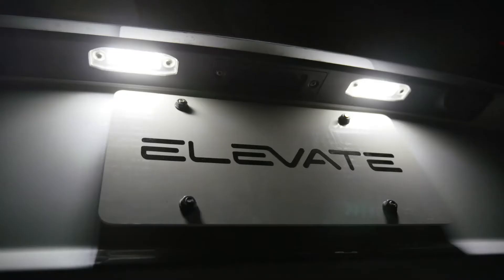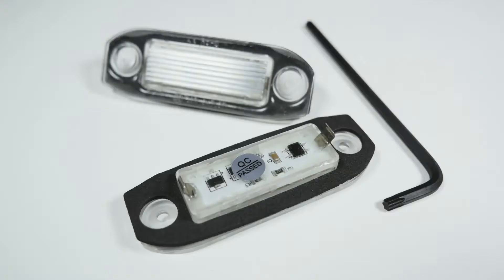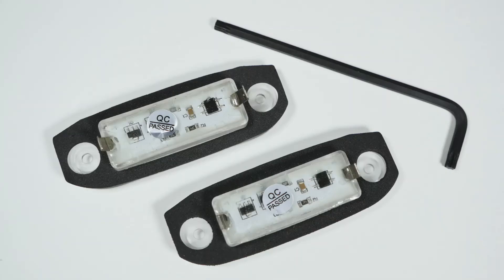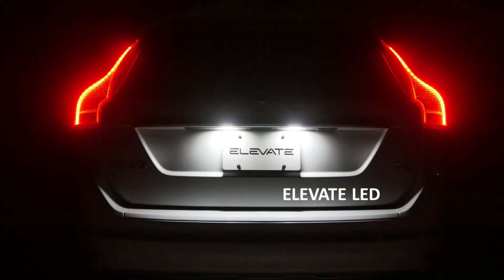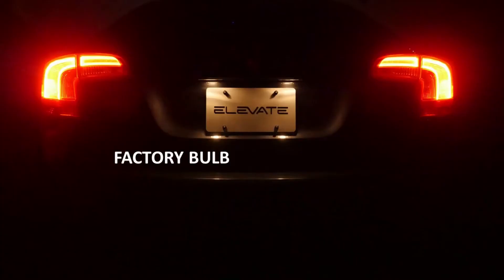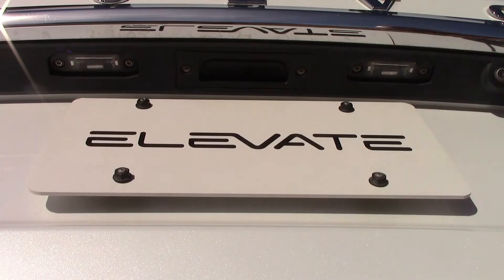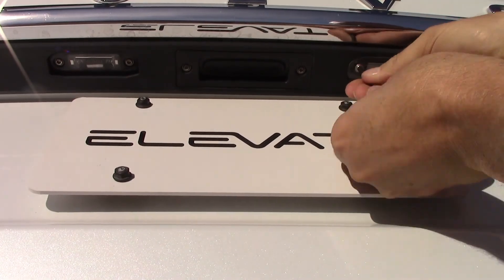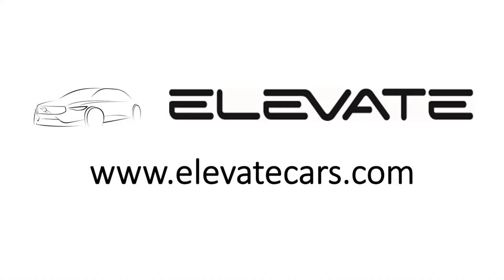Elevate Volvo LED Rear License Plate Lights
The Elevate Volvo Rear License Plate LED Light Bulb Assemblies give the rear of your Volvo a hi-tech look with increased illumination and a long-lasting bulb solution. Sold as a pair, each light assembly features 18 individual SMD (Surface Mount Device) LED (Light Emiitting Diode) which create an exceptionally clean, white light--approximately 150 lumens per light assembly. As seen in the photos, the factory incandescent bulbs look out of place in contrast with the other LED lights on the rear of many Volvos. In addition to making the rear of your Volvo look great at night, the increased illumination helps rearward visibility, especially with back-up cameras.

These are a direct replacement for the factory lens/bulb assembly and take just a few minutes to replace. We include a T-20 Torx allen wrench for easy installation so you don't even need to dig through your toolbox. We are so confident in the quality of our units, that we offer a lifetime gurantee.

In creating these, we evaluated competitor products which have 3 larger LED's per light assembly and found these to create uneven illumination--not acceptable. Less engineered LED lights can trigger error codes (the car thinks you have a burned out bulb)--we've done our homework with these and created a CAN bus compliant light with zero error codes.

Compare your license plate light shape/fitment to the images shown to ensure compatibility before ordering.

Fitment Guide:

Volvo C70 2006 to 2014

Volvo S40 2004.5 to 2014

Volvo S60 2011 to 2018

Volvo S80 2004 to 2016

Volvo V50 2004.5 to 2014

Volvo V60 2011 to 2018

Volvo V70 2008 to 2016

Volvo XC60 2009 to 2017

Volvo XC70 2008 to 2016

Volvo XC90 2003 to 2014